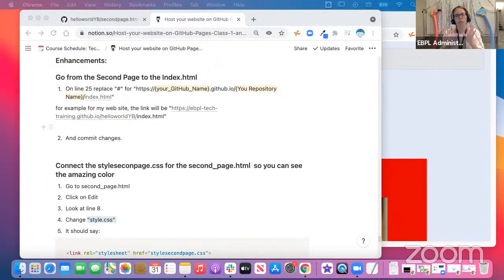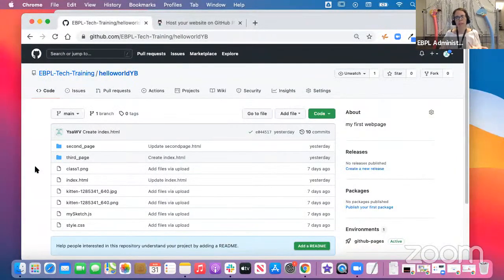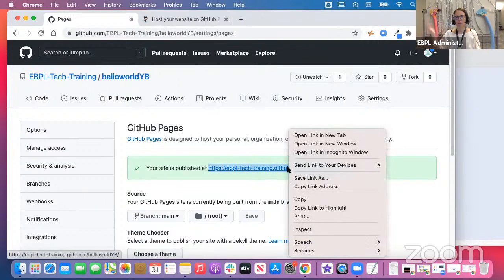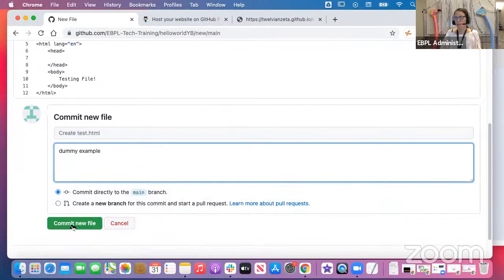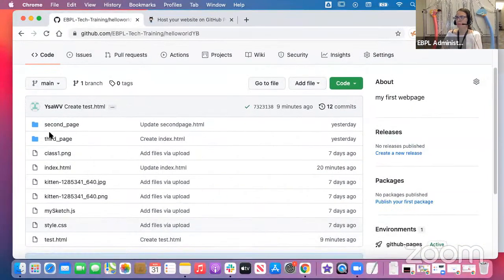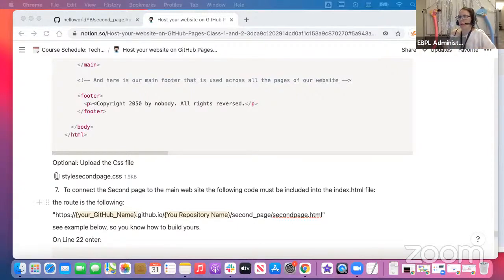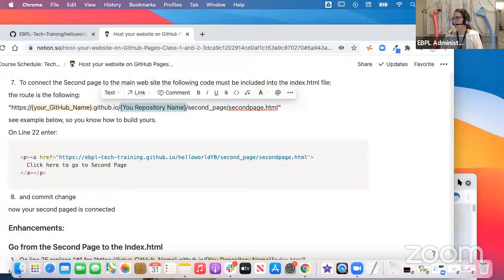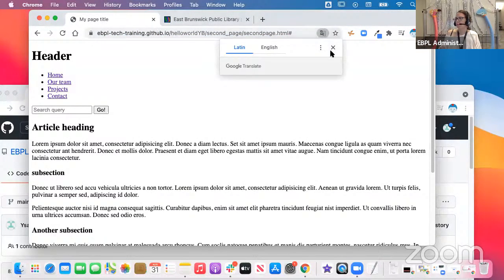Host your website on GitHub Pages Class #2